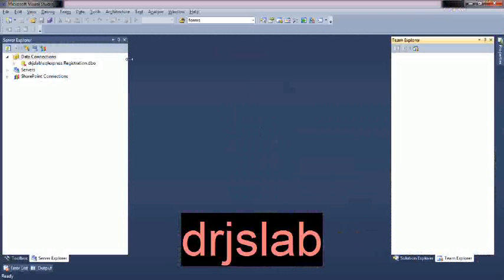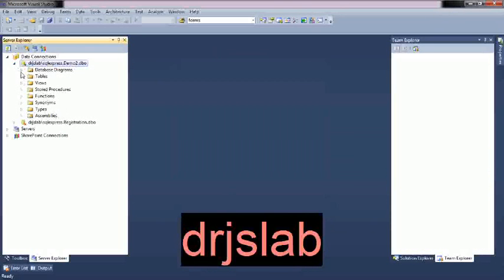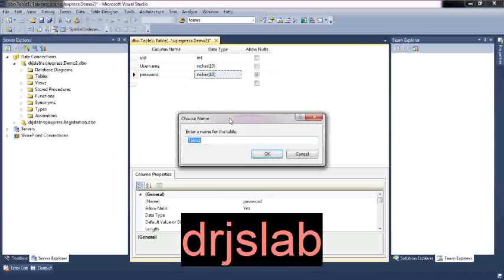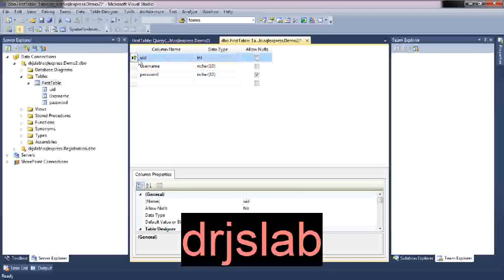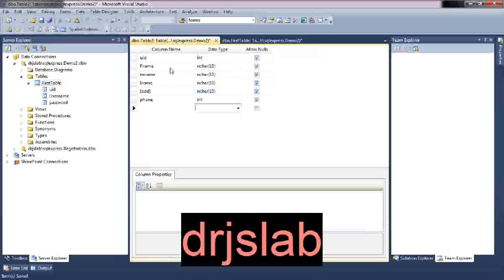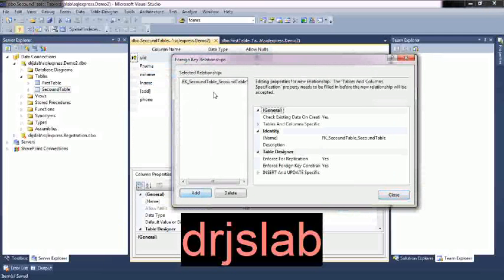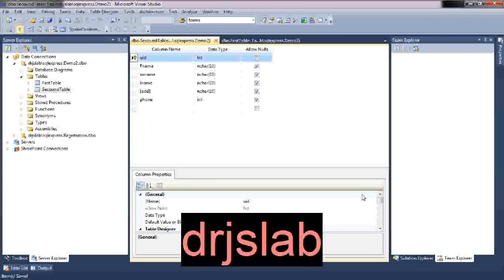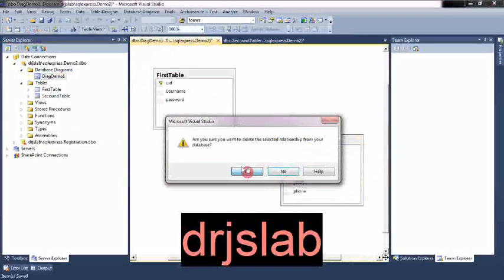Database_programming.mp4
its my First Test Video Lecture,
for ma Student
it may contain lost of Human Error,
But Recover soon
Tnx